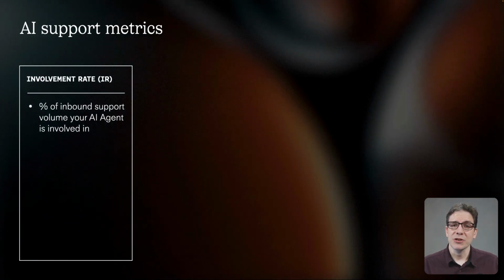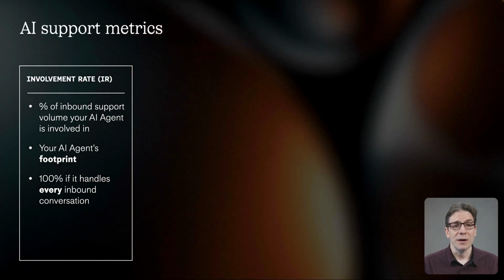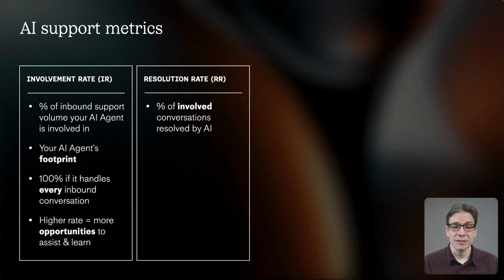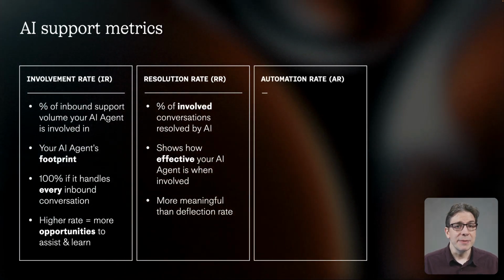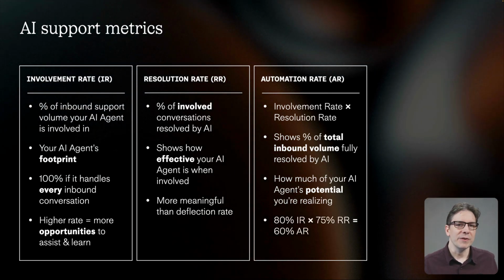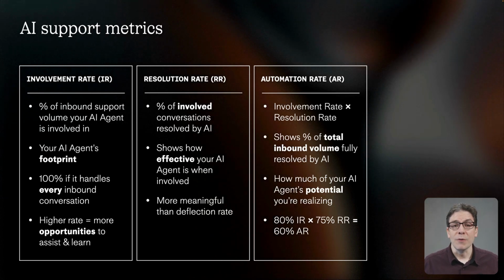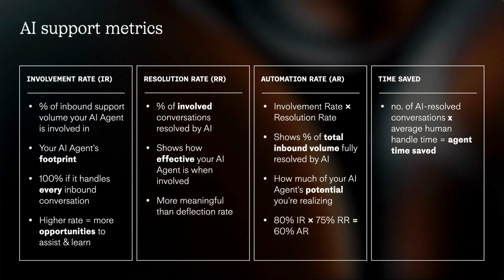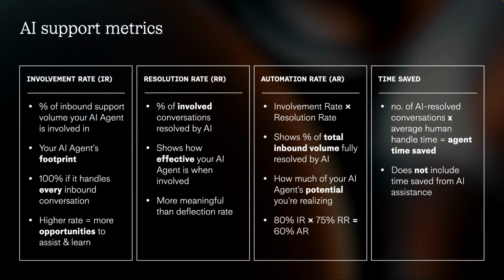Measuring success of your AI Agent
To understand how well your AI Agent is performing, you don’t need dozens of metrics — just the right ones.

Let's explore how to measure success using involvement rate, resolution rate, and automation rate, plus how to interpret what they reveal about your AI Agent’s impact.

You’ll also discover how to combine these metrics to calculate time saved and track the quality of your customer experience using tools like CSAT and CX Score.